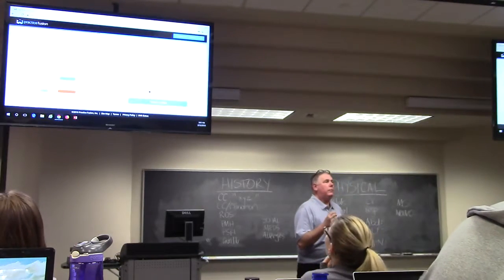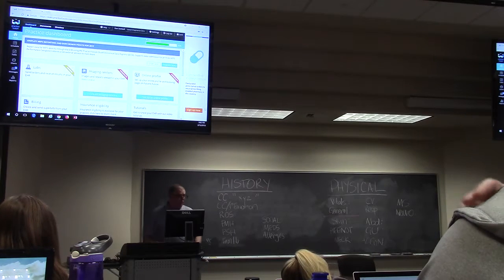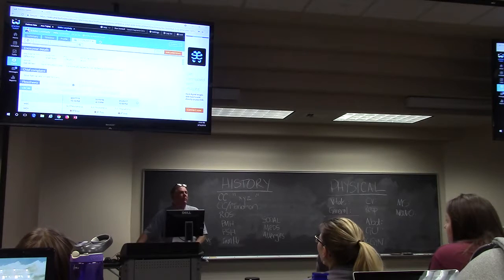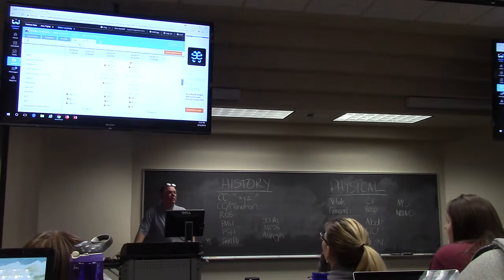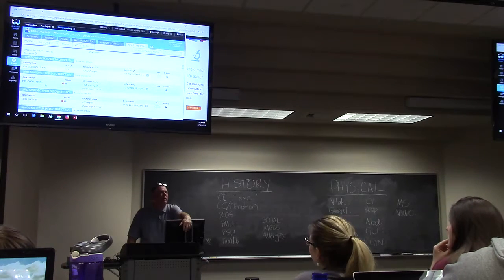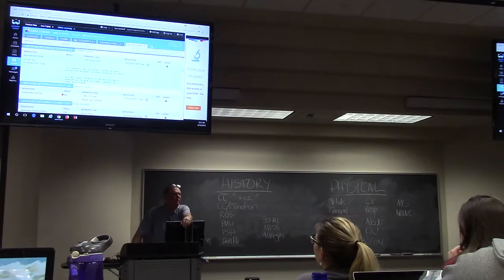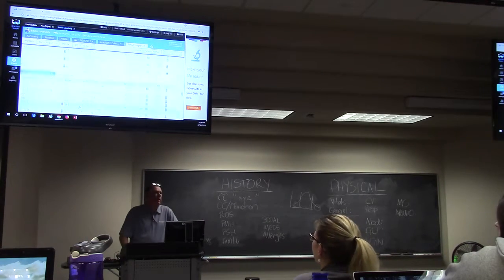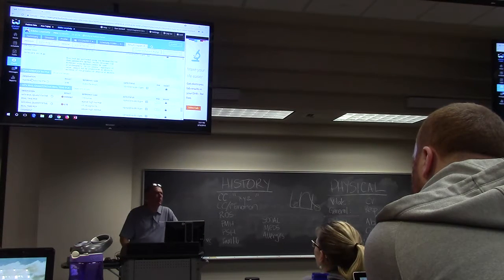Physical Diagnosis Part 4